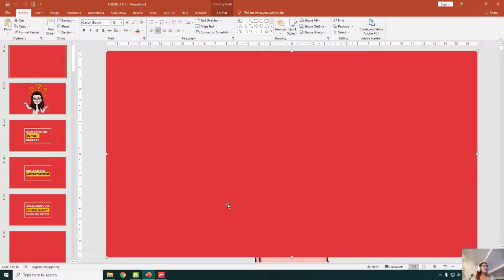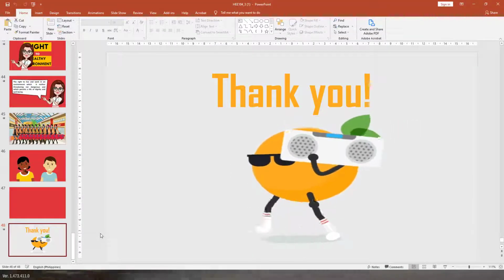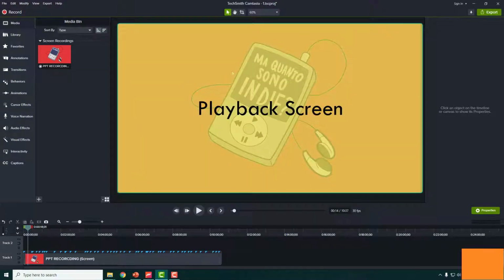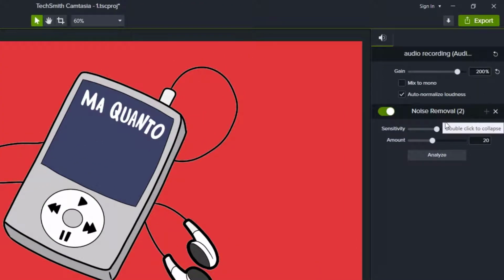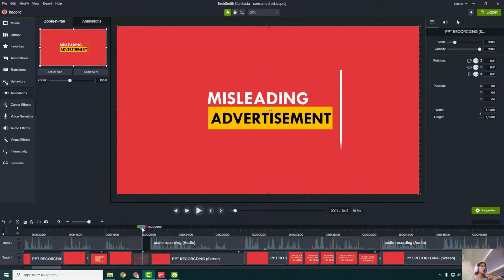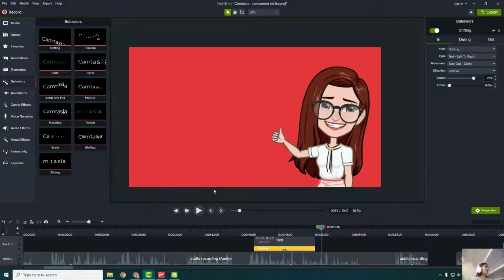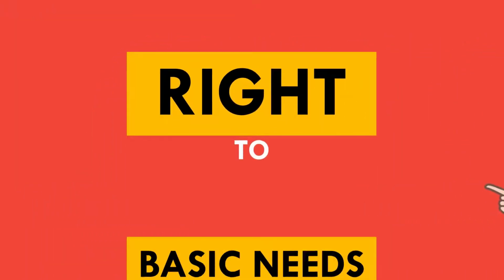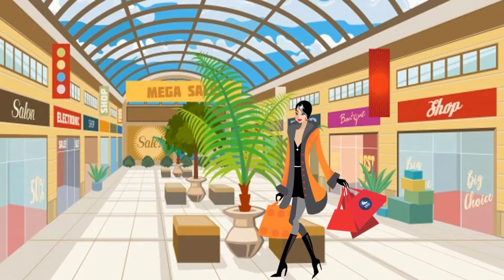How to Create Video Lesson Using Camtasia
As teachers, we need to adapt to this NEW NORMAL. Right now, the lesson videos are fully replaced other methods like in-person instruction. Studies support that lecture videos added to in-person instruction can create greater learning gain experience for students.

In this video, you will learn how to record your PowerPoint Presentation using Camtasia. This tutorial video walks you step-by-step through the process of creating lesson videos in Camtasia Software.